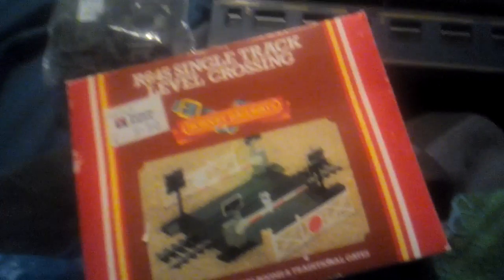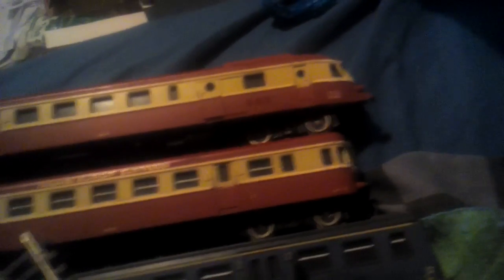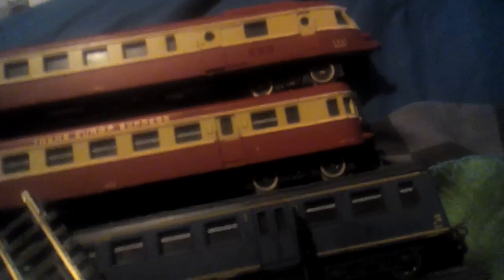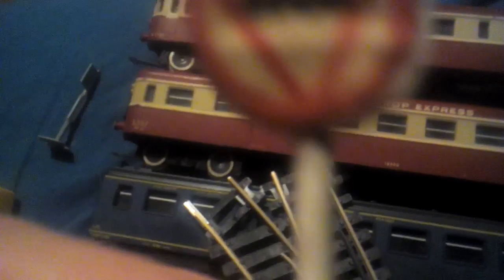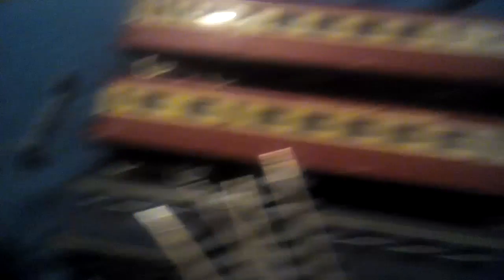October 6th 2018 model train fair loot part 1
some of my recent model train loot no Pacer sadly but maybe next time anyways I will tell you how much I paid in next part which will be up soon as I can record it & post it